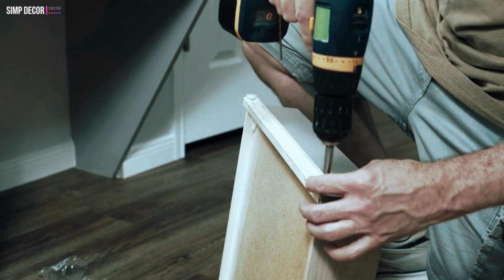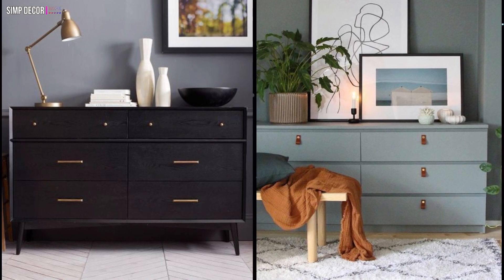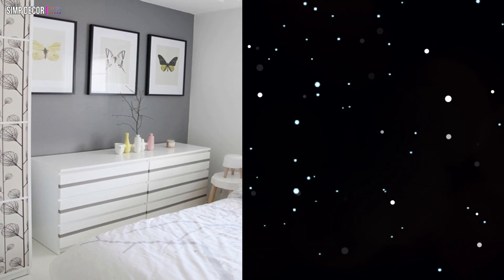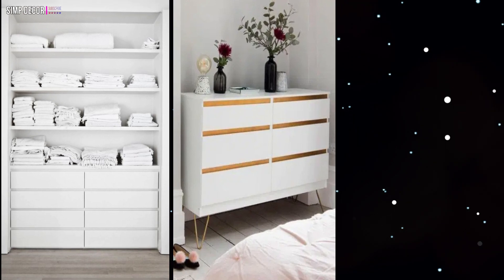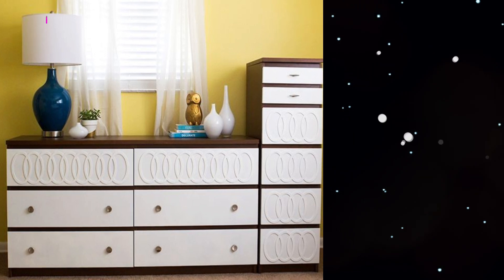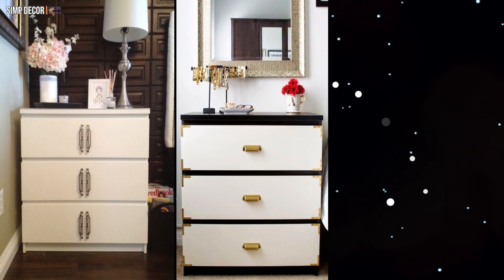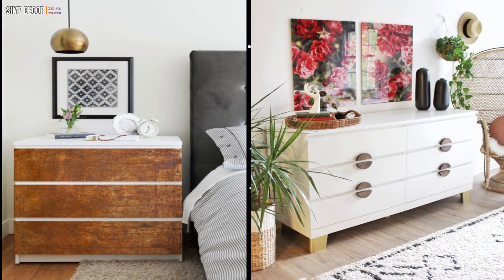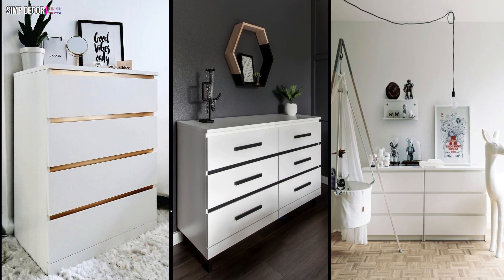20 DIY IKEA MALM DRESSER HACK IDEAS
20 DIY IKEA MALM DRESSER HACK IDEAS!